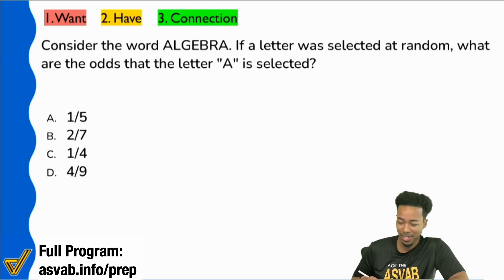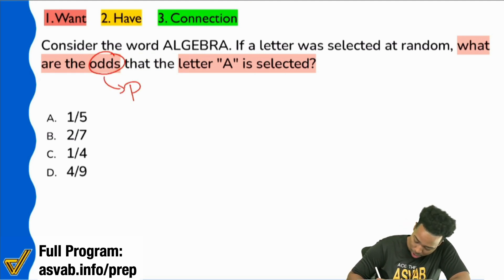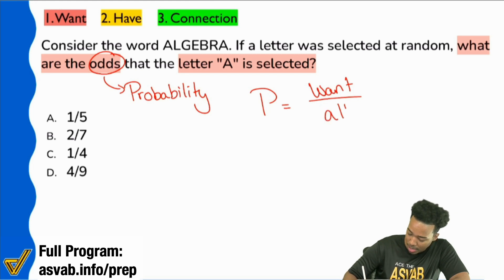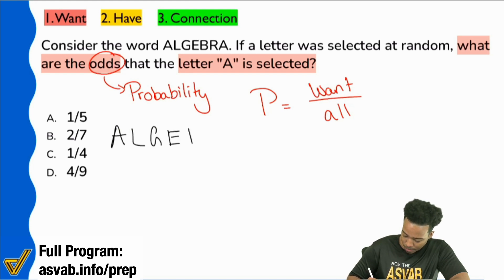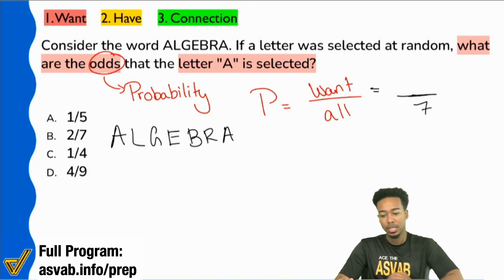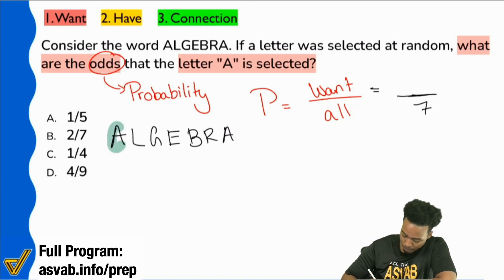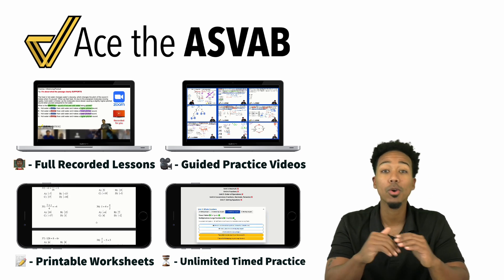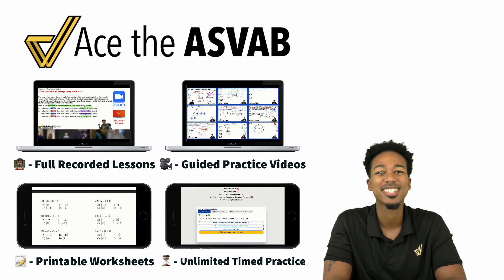ASVAB Arithmetic Reasoning - Practice Test Question (Probability Word Problem Answer Walkthrough)